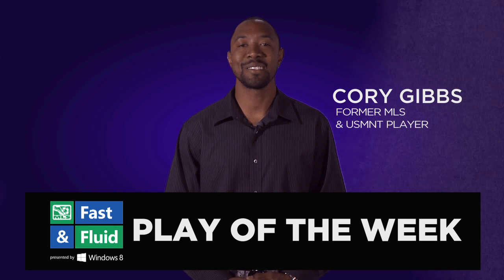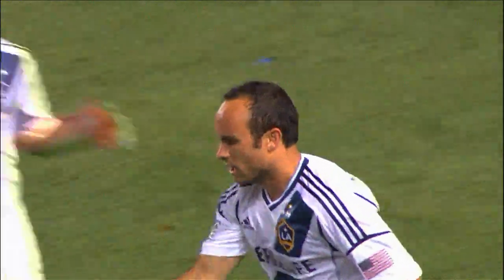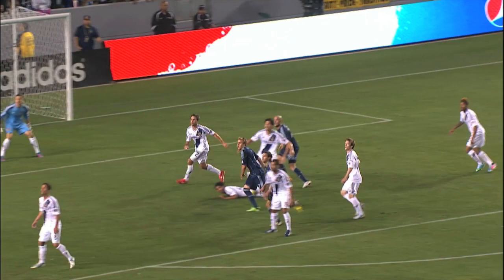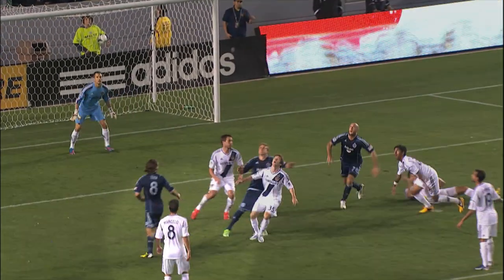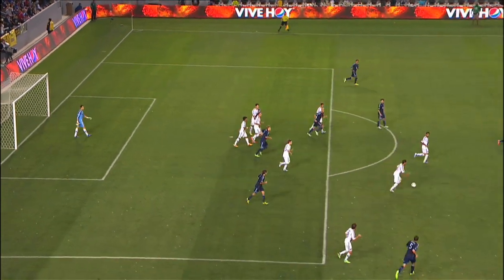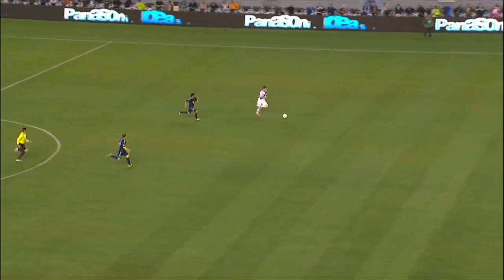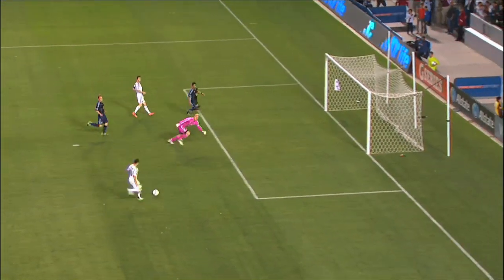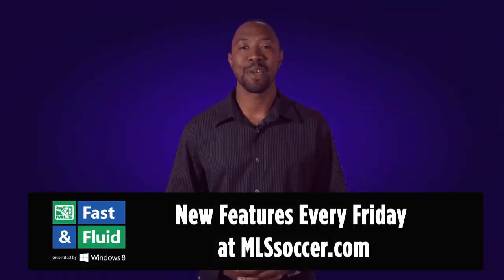Fast & Fluid Play of the Week: Keane and Donovan's Fantastic Fast-break Goal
Cory Gibbs breaks down all the action as Landon Donovan tallies his first goal of the season thanks to a perfect counterattack from the Galaxy.